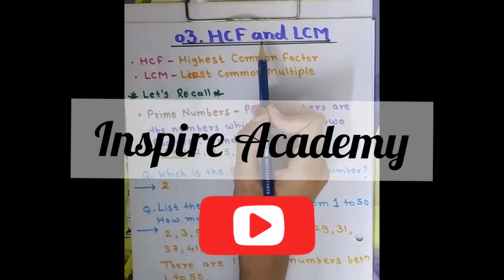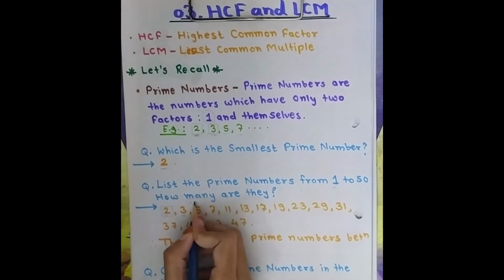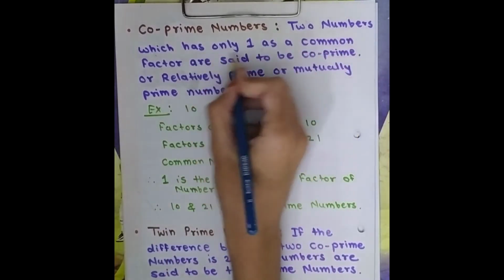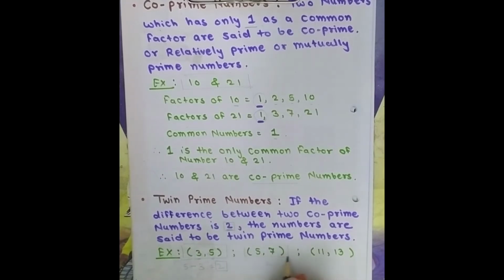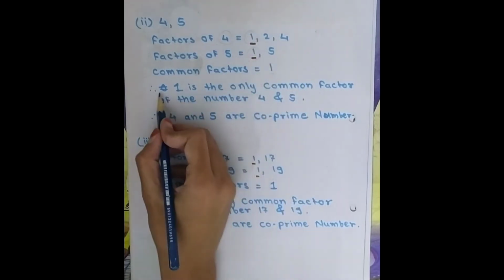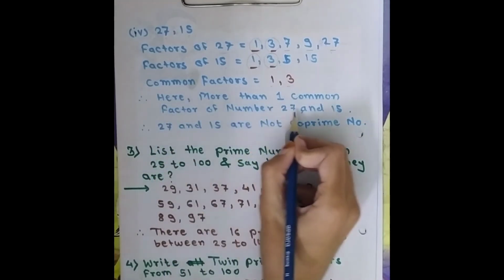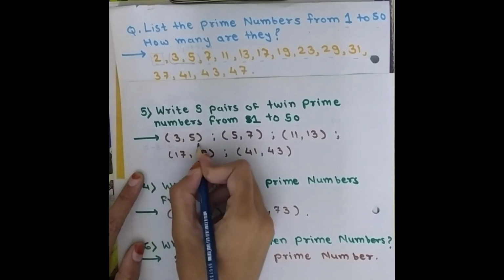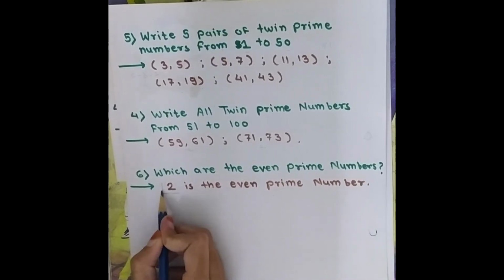HCF and LCM || Practice Set 10 || Mathematics || Std 7th